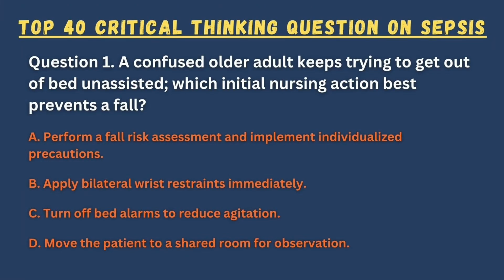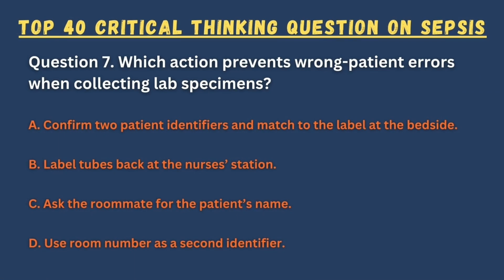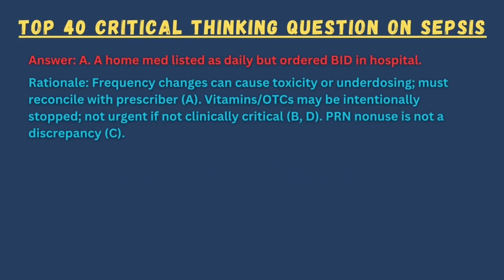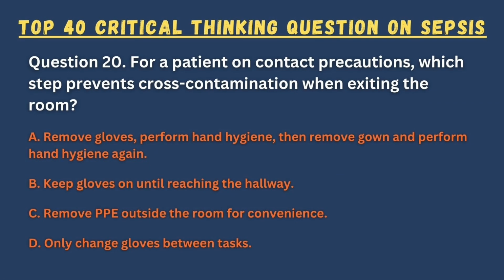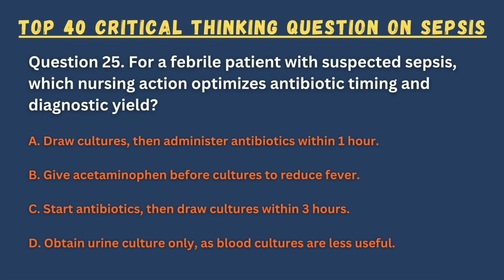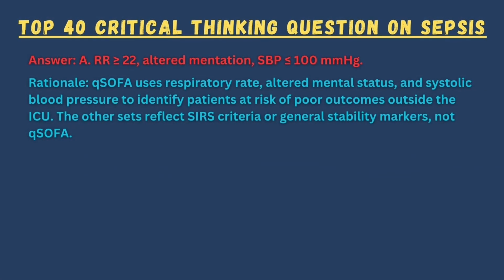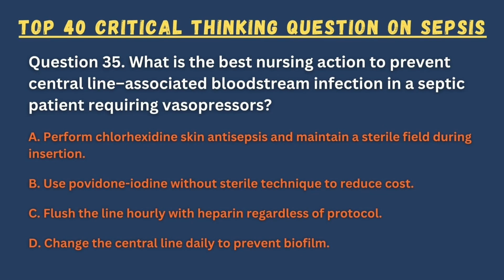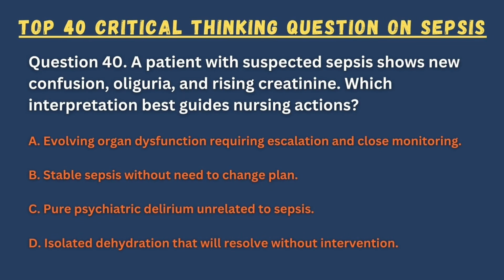Sepsis NCLEX Mastery: 40 Critical Thinking Questions to Sharpen Judgment & Decisions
🚨🧠 Sepsis Mastery for NCLEX® 2025! 🧠🚨
💥 40 High-Level Critical Thinking Questions to Sharpen Your Clinical Judgment & Decision-Making! 💥
🎓📚 Perfect for Nursing Students | NCLEX Warriors | Clinical Thinkers | Future RNs & LPNs 🌟💉

🔥 WHAT'S INSIDE THIS VIDEO? 🔥
✅ 40 Expert-Level MCQs on Sepsis 🦠
✅ Real-Life Clinical Scenarios for Decision-Making 🤔
✅ Safe & Effective Prioritization Questions ⚖️
✅ Proper Delegation & Scope of Practice 💼👩‍⚕️
✅ Understanding Sepsis Pathophysiology & Labs 🧪🩸
✅ Patient Safety First! 🛑
✅ Boost Your Test-Taking Confidence! 🚀

🧩 TOPICS COVERED: 🧩
🔹 Early Signs & Symptoms of Sepsis
🔹 Emergency Response & Nursing Interventions 🏃‍♀️💊
🔹 Recognizing Shock & Organ Dysfunction 🚑
🔹 Interpreting Labs: Lactate, WBC, Creatinine, etc. 📈
🔹 High-Risk Patients & Critical Prioritization ⚠️
🔹 NCLEX-Style Delegation Scenarios 👩‍⚕️➡️🧑‍⚕️
🔹 Infection Control & Patient Education 🧼🗣️

🎯 WHO SHOULD WATCH THIS? 🎯
👩‍⚕️ NCLEX-RN & NCLEX-PN Candidates
📖 Nursing Students Preparing for Clinicals
🧠 Anyone Who Wants to Master Critical Thinking
🩺 Nurses Refreshing Sepsis Protocols

📢 DON’T FORGET TO:
📲 Share this with your nursing study group!